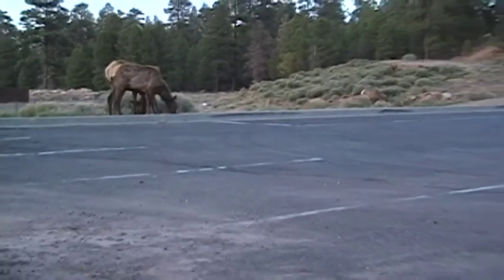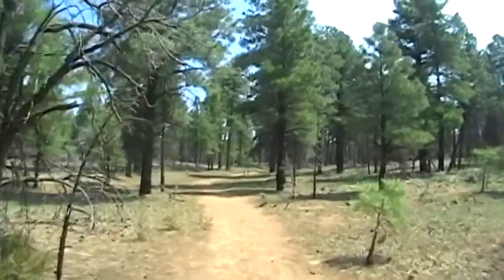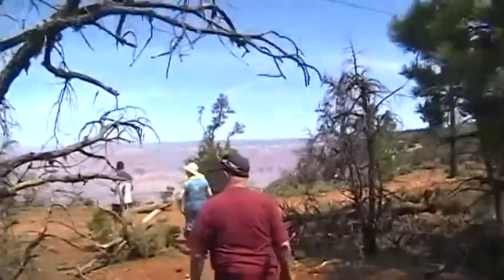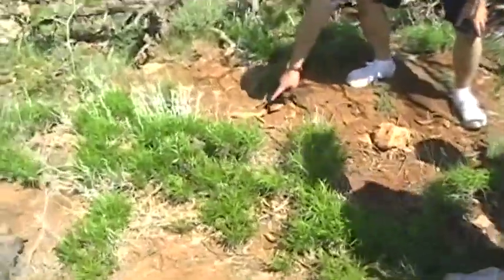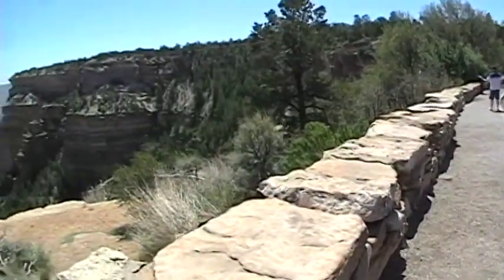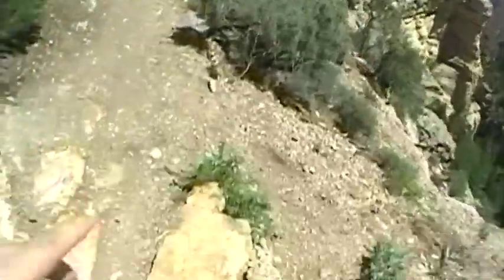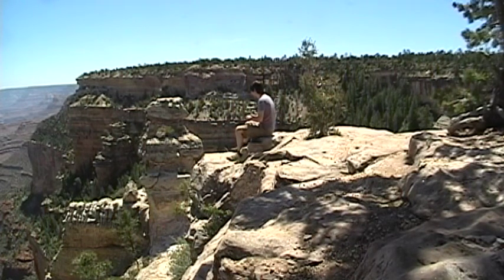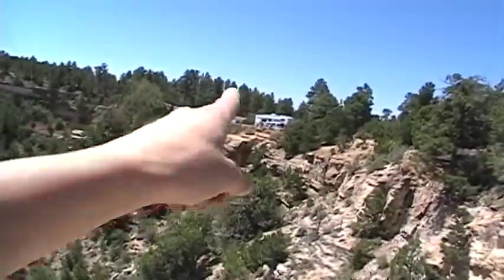Arizona Vacation [6] - Scaling Walls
My family took a trip to Arizona, and I convinced them to go to The Grand Canyon since we'd be near by.